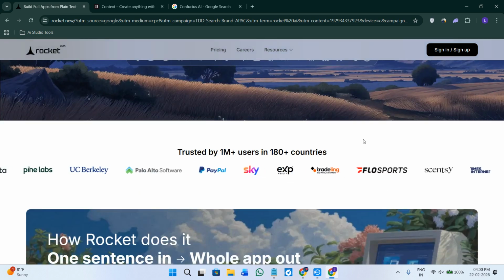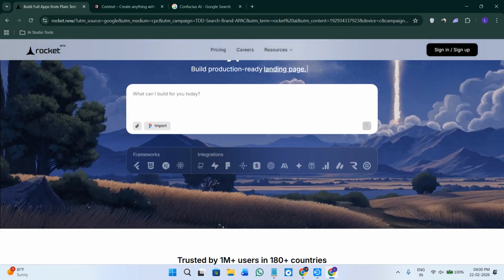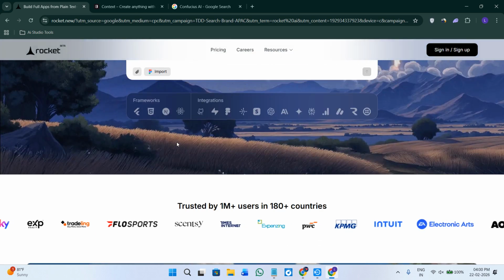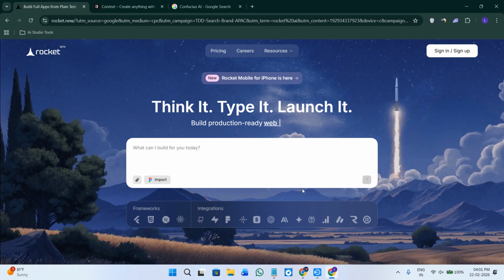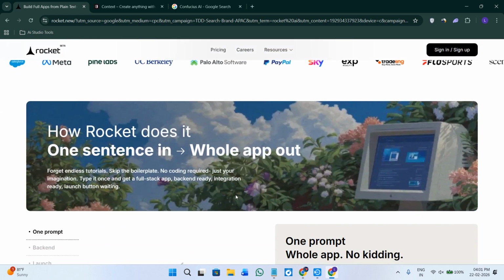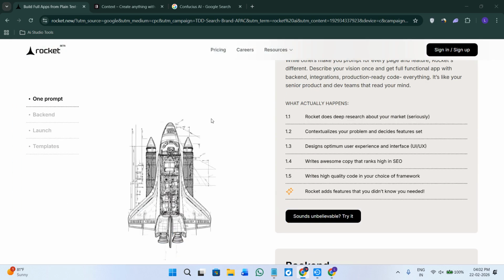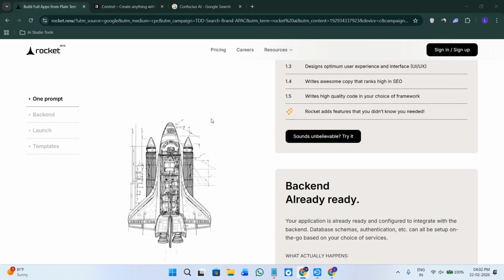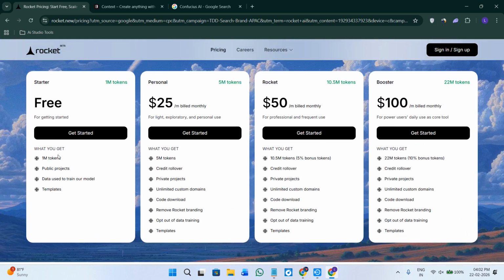No Coding Skills? Rocket AI Makes Apps Anyway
How the ROCKET AI Tool Solves the No‑Code Problem (AI App Builder Explained)

In this video, we explore how the Rocket AI tool solves the long‑standing “no‑code problem,” giving anyone the power to build full applications without touching a single line of code. Rocket AI acts as an intelligent app builder that transforms simple prompts into functional web apps, automating the entire development workflow.

I break down how the platform works, how it handles layout, logic, database structure, and deployment, and why Rocket AI is becoming one of the most accessible ways to create apps with AI. This Rocket tutorial shows how “no code development” is evolving into true “AI‑driven development,” where app creation becomes as simple as describing what you want.

If you’ve ever wanted to build an app but lacked coding experience, this video shows how Rocket AI removes that barrier and makes app development possible for everyone.